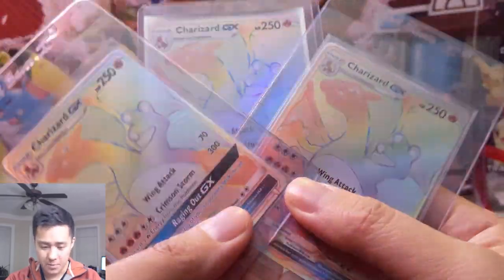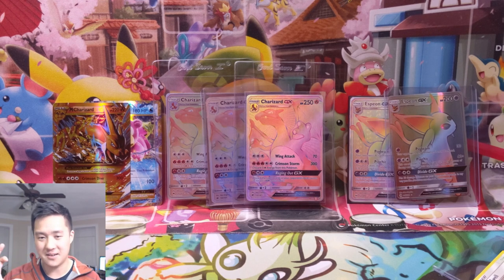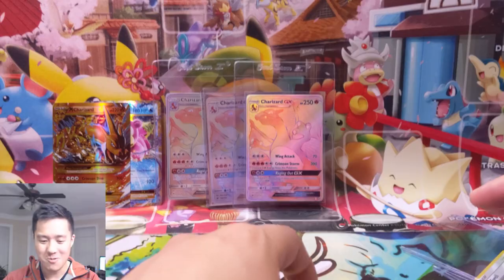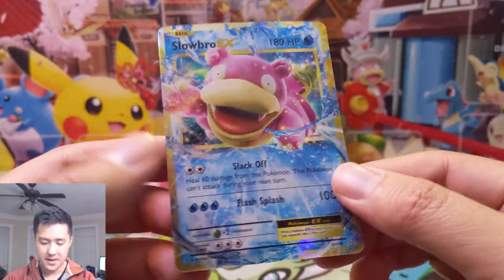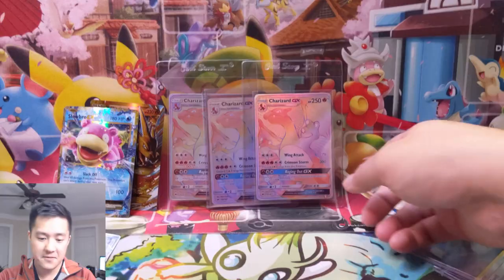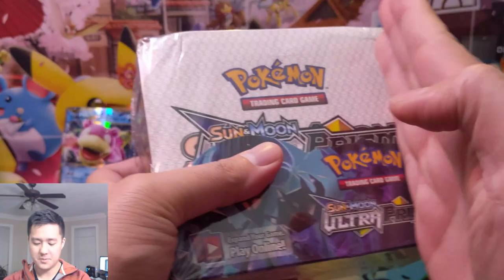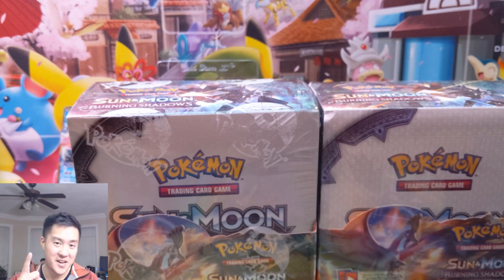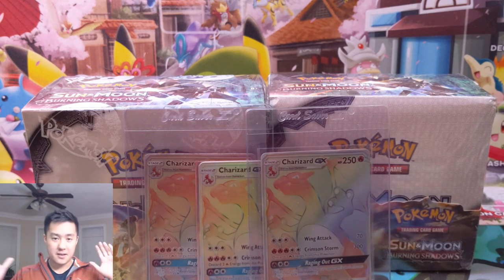The TRAVESTY thats is FAKE Pokemon Cards!